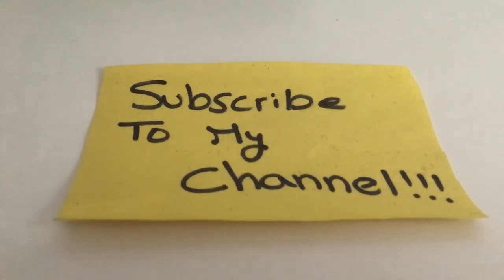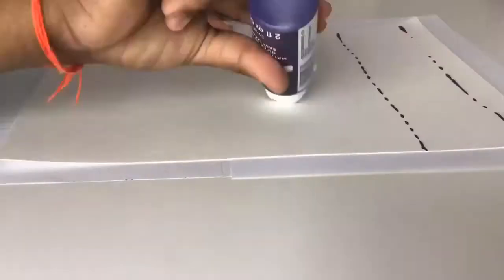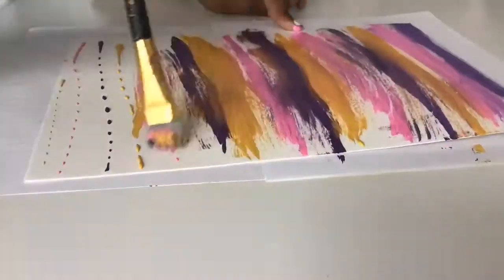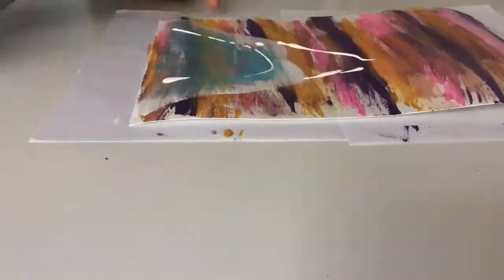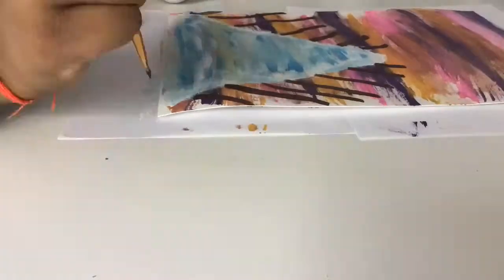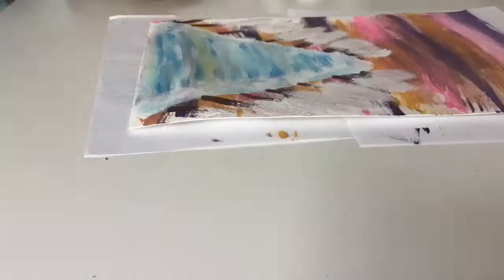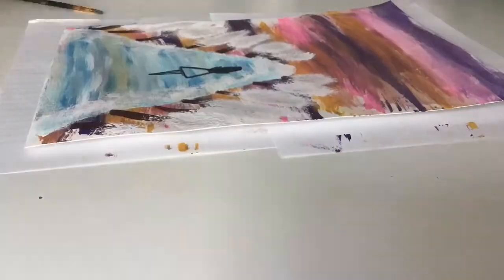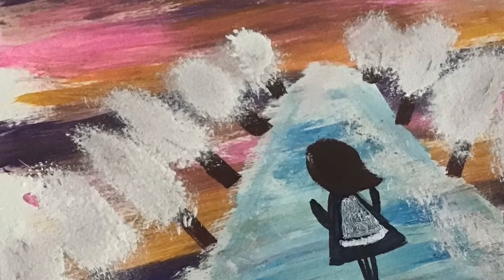Very easy painting for beginners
The music in this video is by IMovie.Credits to IMovie.
This painting idea is a great way of starting your hobbie,career of painting.
This is a very simple and easy painting idea.